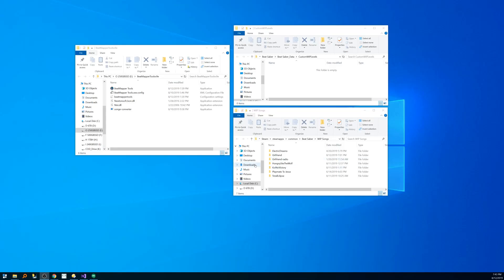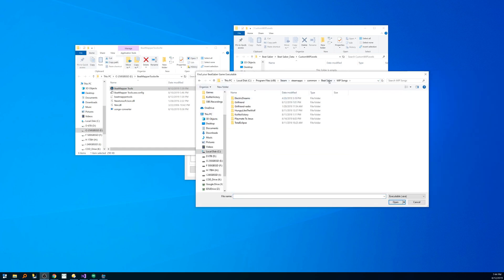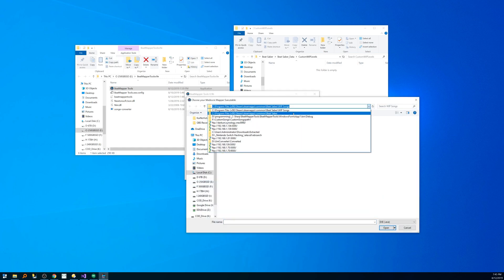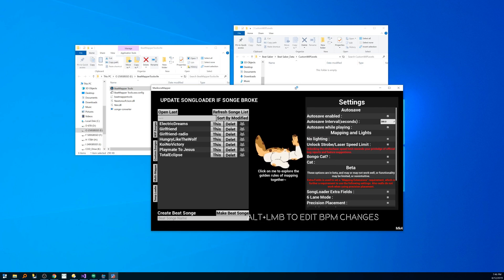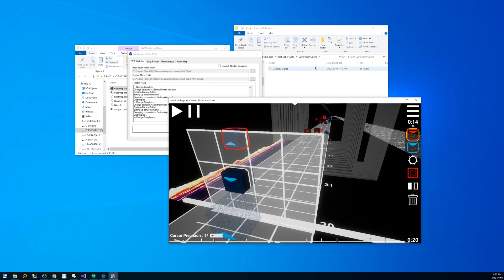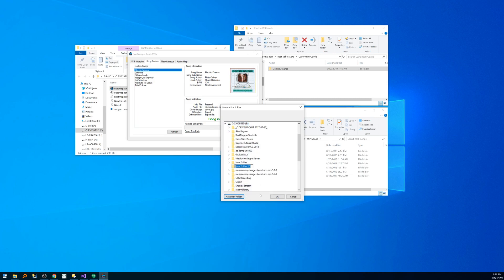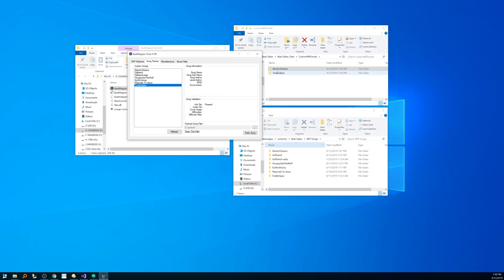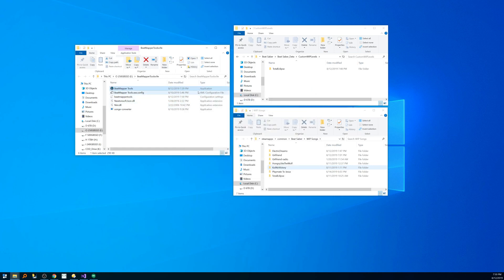BeatMapper Tools - Demo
This app will help mappers streamline common processes like song conversion and packing songs for upload.